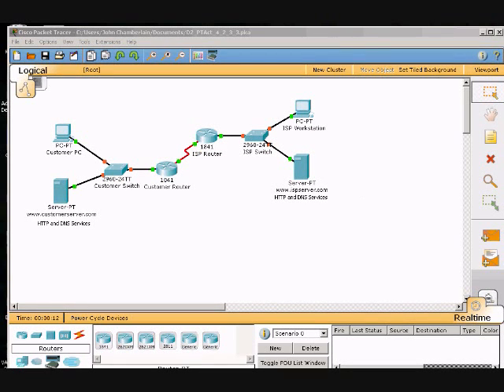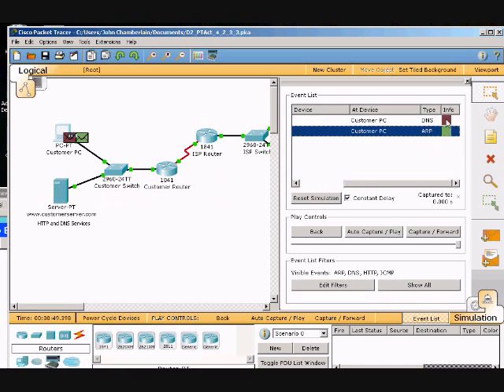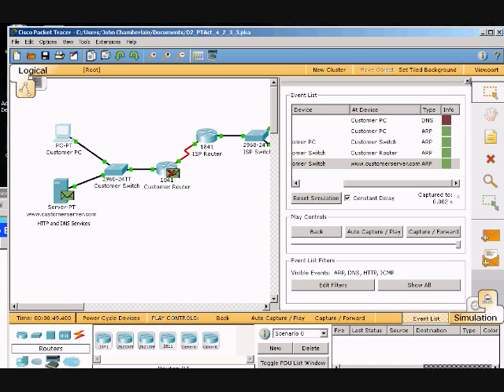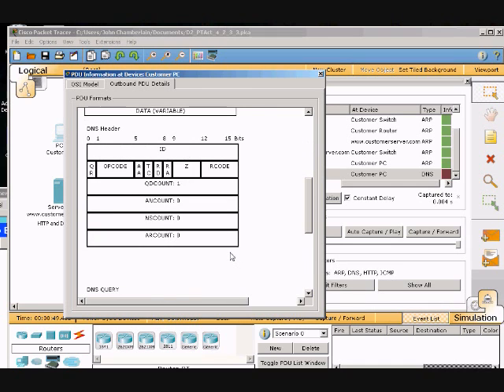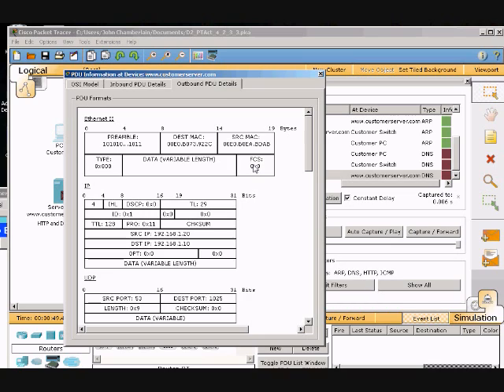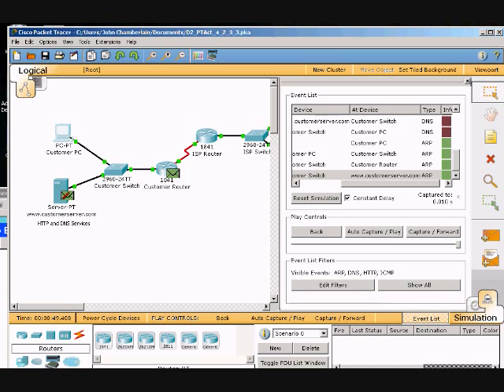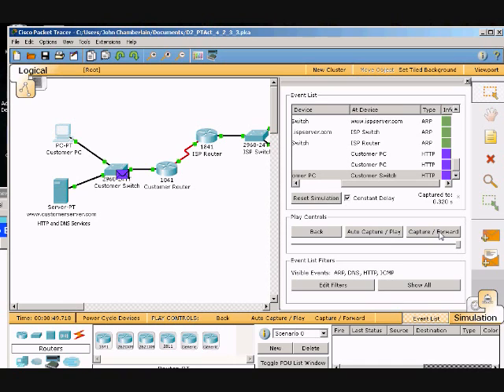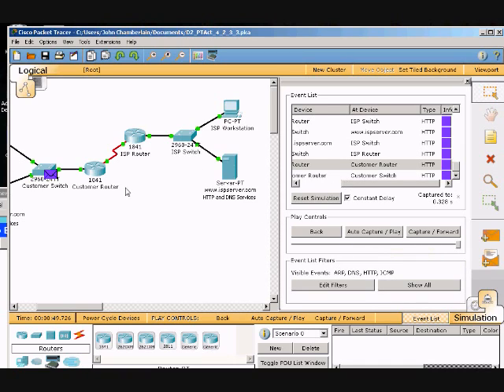Examining Network Address Translation (NAT).wmv Packet Tracer